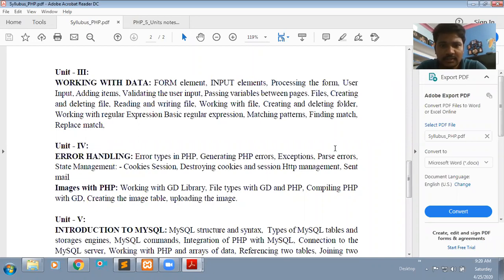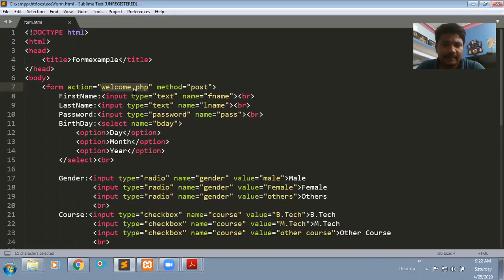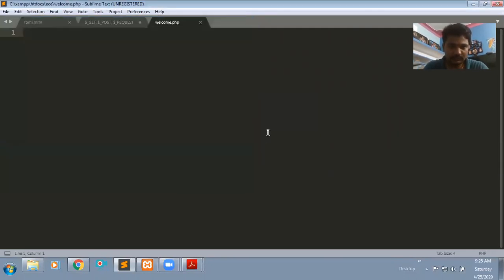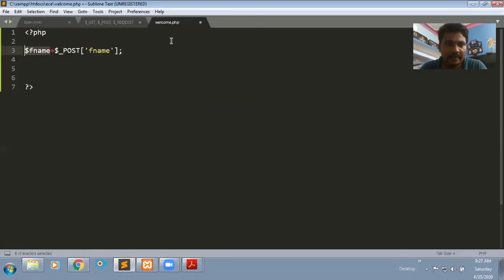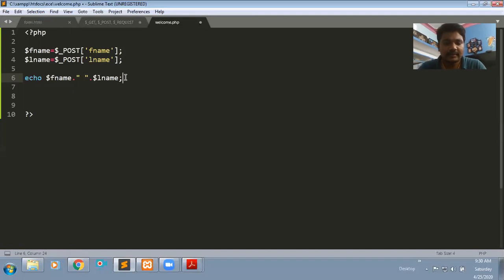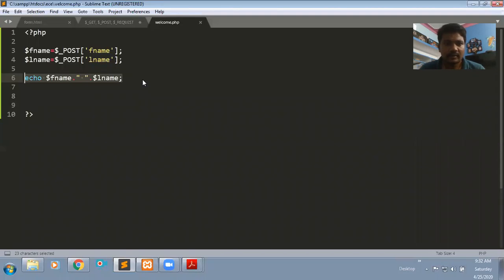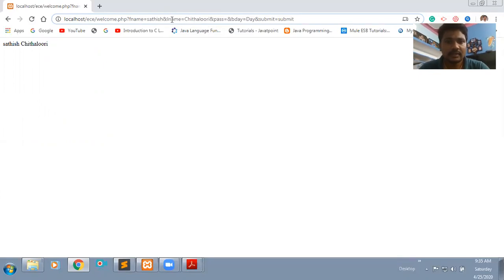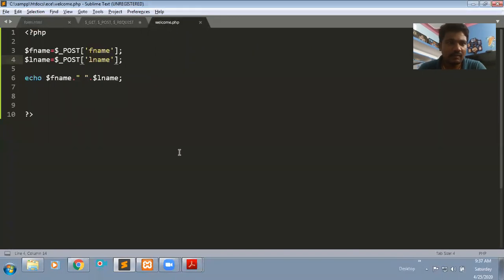PROCESSING WEB FORM DATA || $_GET, $_POST, $_REQUEST